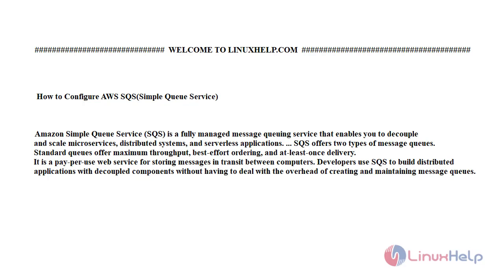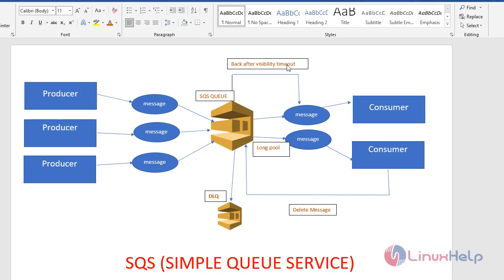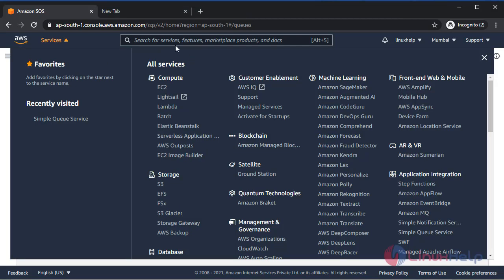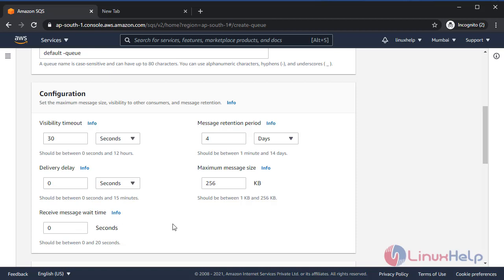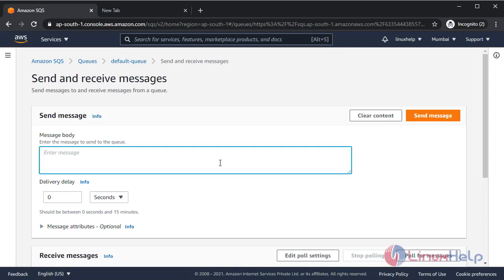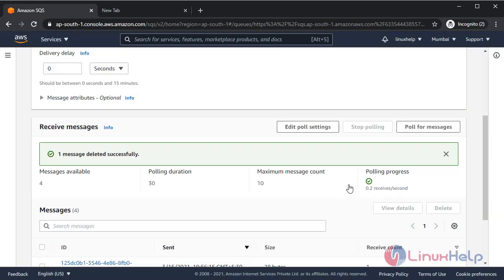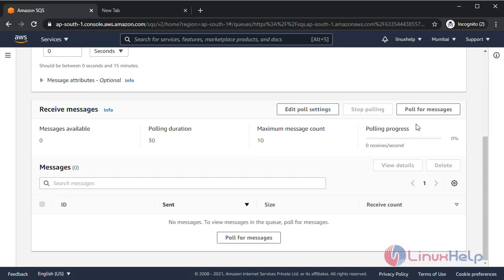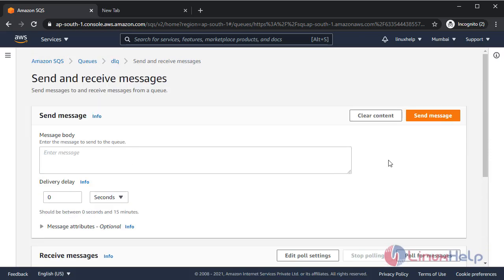How to Configure AWS SQS(Simple Queue Service)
Amazon Simple Queue Service is a distributed message queuing service that supports the programmatic sending of messages through web service applications as a way to communicate over the Internet.